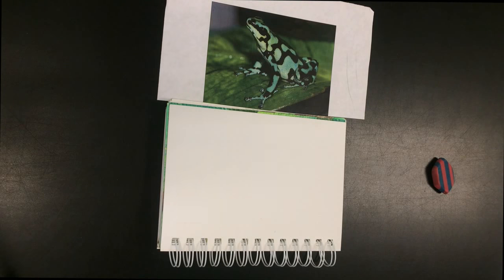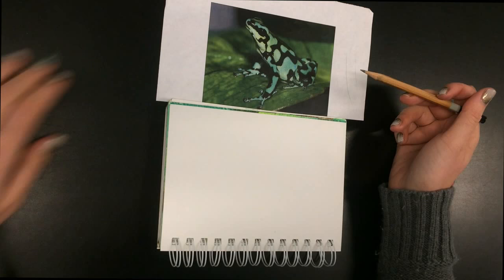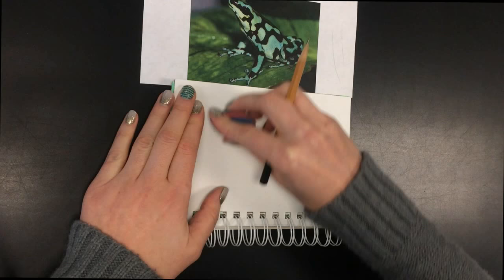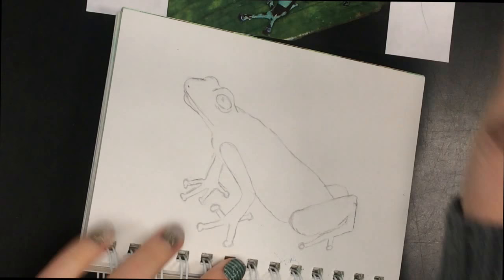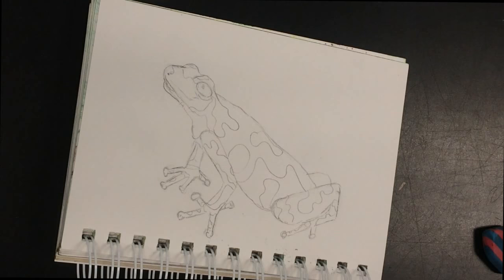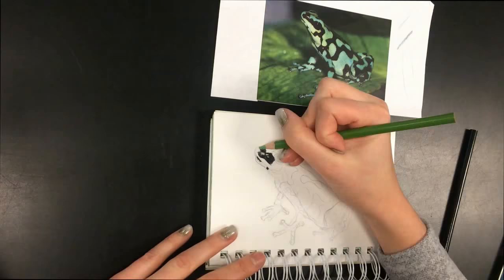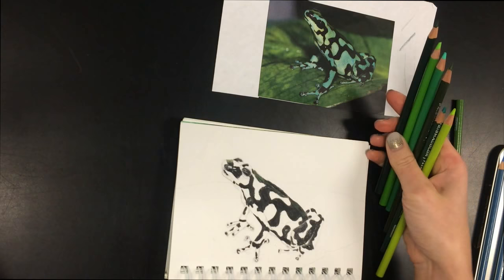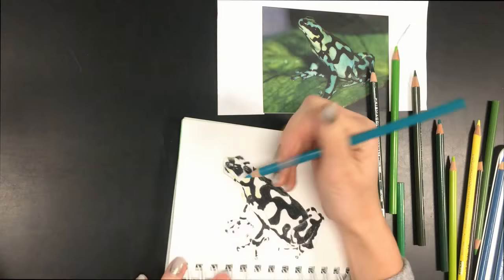Endangered Specics Drawing